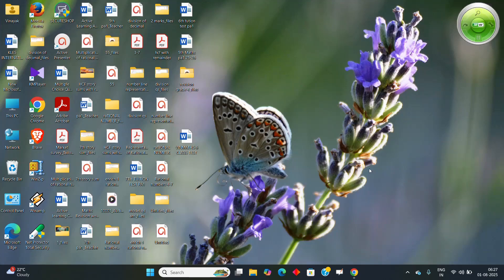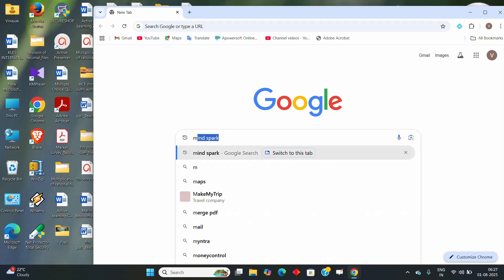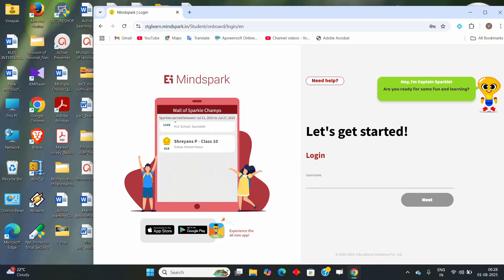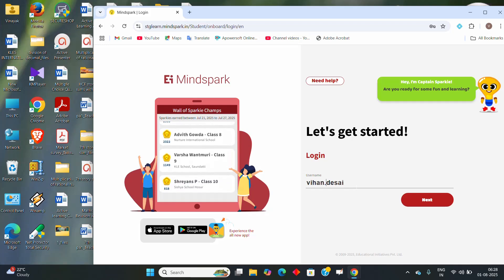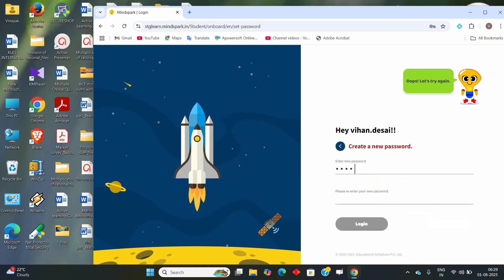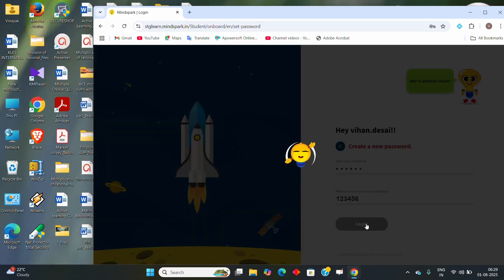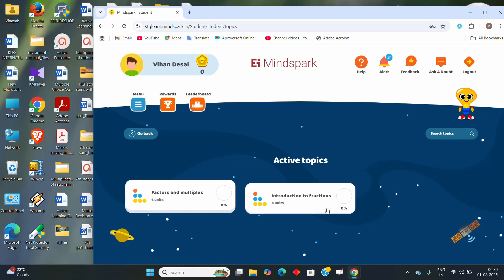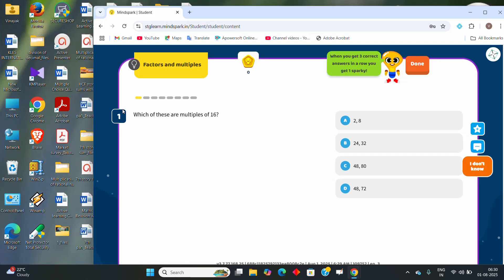How to Login or Create Mindspark Password | Step-by-Step Guide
In this video, we’ll show you how to login to your Mindspark account or create/reset your Mindspark password easily.

What you’ll learn:

How to access the Mindspark login page

Steps to enter your username and password

What to do if you forgot your password

How to set or update your Mindspark password for the first time

Tips for a secure password

Timestamps:
0:00 Introduction
0:30 Opening the Mindspark login page
1:00 Entering your login details
1:40 Clicking on ‘Forgot Password?’
2:05 Creating or resetting your password
2:30 Successfully logging in